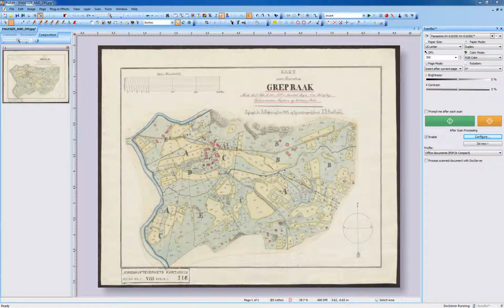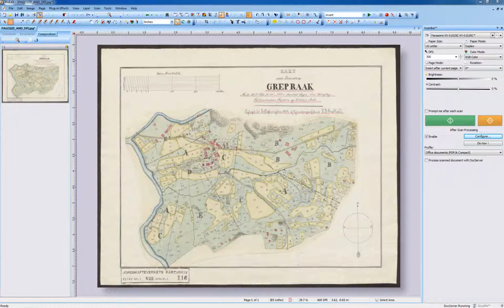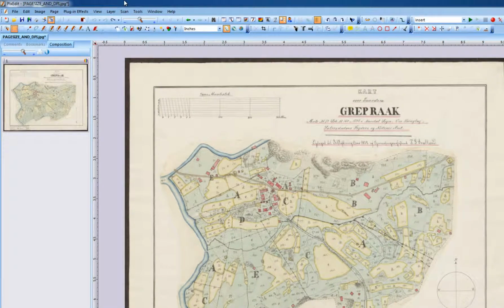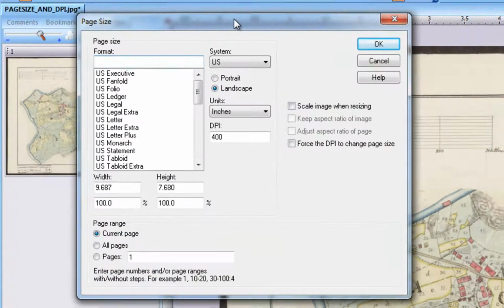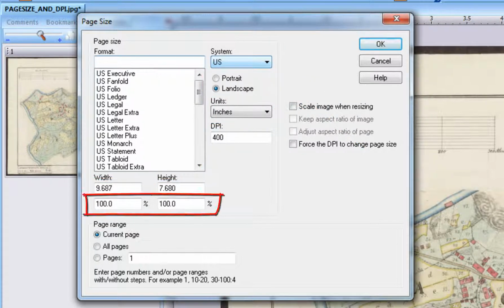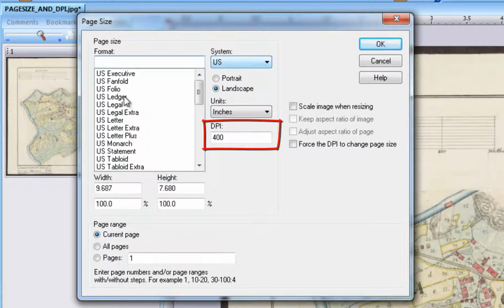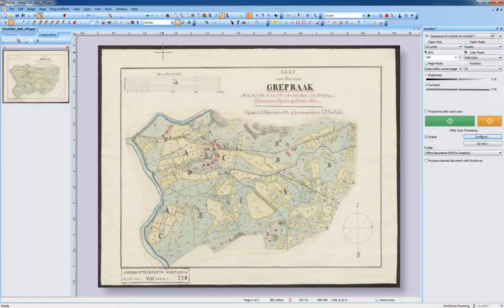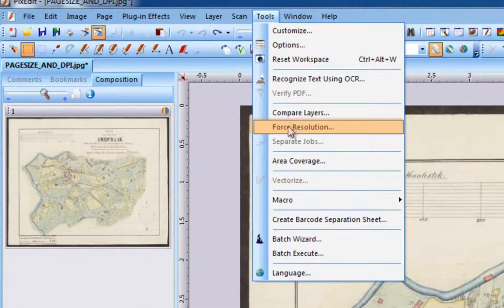41 Page Size and DPI Conversion in PixEdit Document Scanning Application.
Let's show you how to manually change page size and resolution in existing documents!  In Pixedit there are advanced tools to adjust the resolution and page size of scanned TIFF, PDf and JPEG files.  for further information.